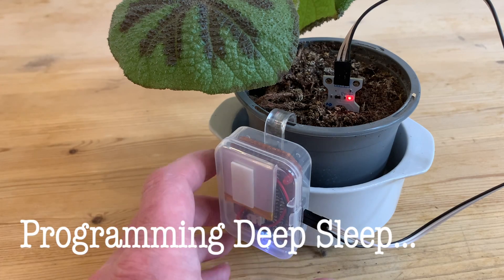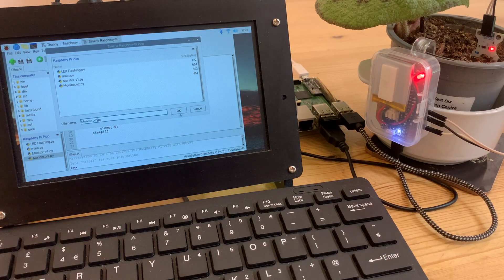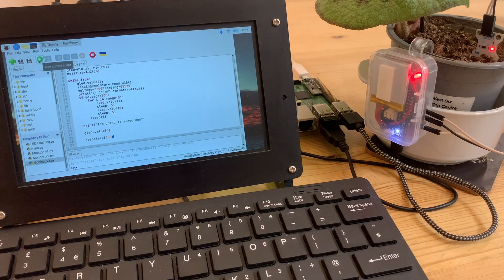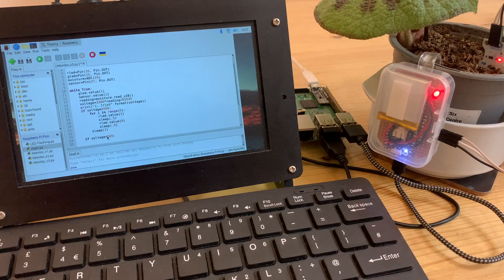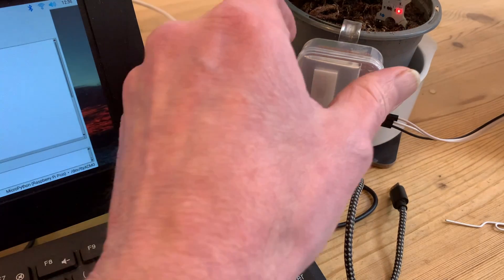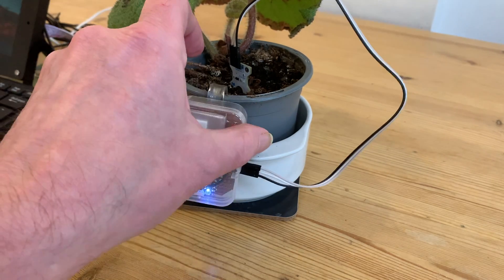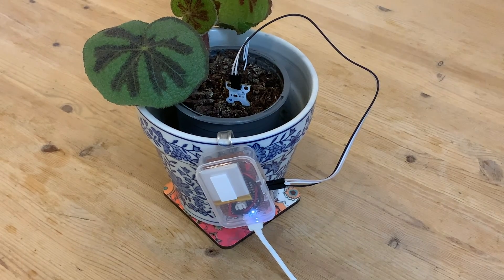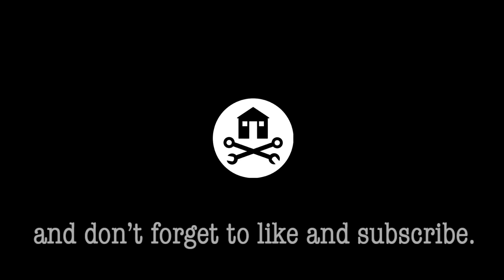MicroPython 'Deep Sleep' for longer battery life - Raspberry Pi plant watering monitor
The Achilles’ heel of my Raspberry Pi Pico soil moisture sensor is currently the relatively short life of its rechargeable LiPo battery. Here’s how I got it to last much longer by using machine.deepsleep in MicroPython to power it down to a dormant state, waking up again after a set duration.